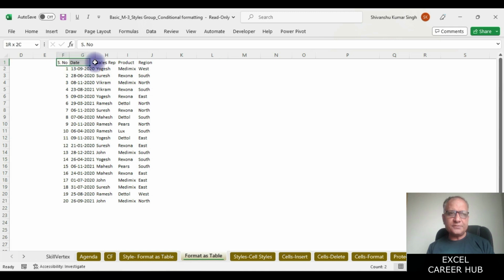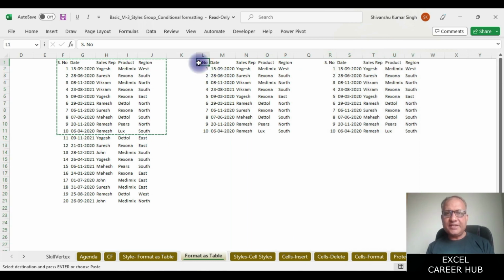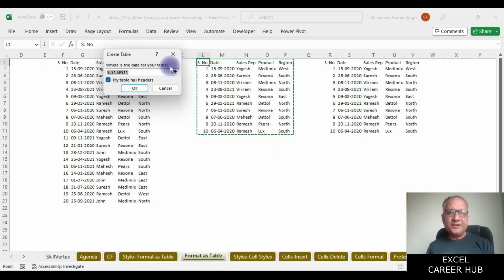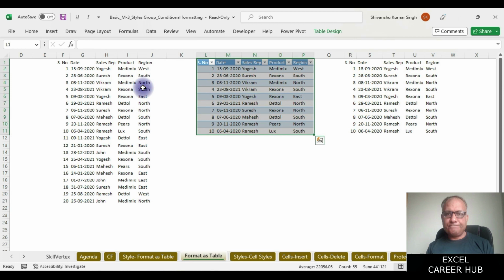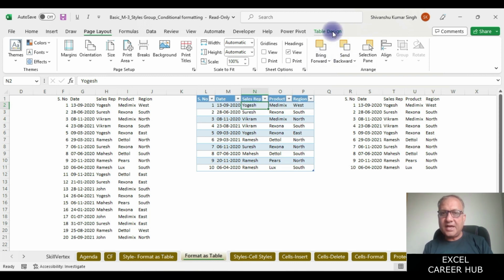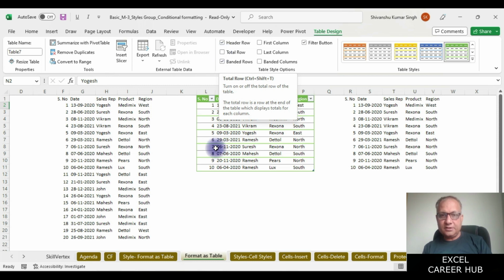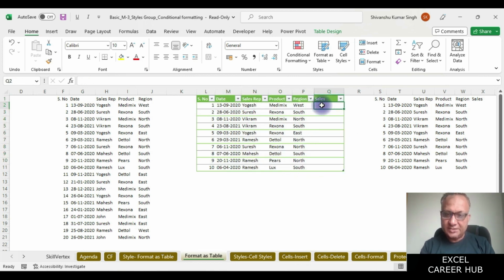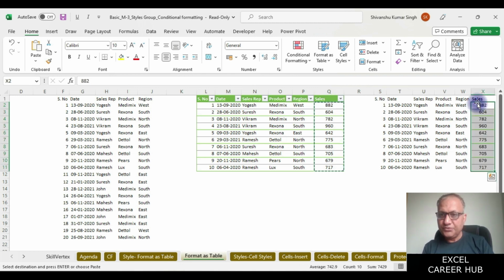Basic Excel Formatting Table | Series - 14 | @Microsoft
Formatting as a table in Excel involves converting a range of data into a structured table format. This offers several benefits:

Enhanced Visualization: Creates a distinct visual style with alternating row colors, header formatting, and dynamic resizing.

Automatic Filters: Enables automatic filter buttons, simplifying data sorting and filtering.

Easy Formulas: Formulas autofill within the table, adjusting automatically as new data is added.

Dynamic Range: Expands automatically as new data is inserted, ensuring consistency.

Data Validation: Facilitates easy data validation rules application for accuracy.

Clearer Organization: Provides a structured layout that improves data interpretation.

Quick Totals: Generates total rows for columns, aiding in quick calculations.

Professional Appearance: Offers a polished and standardized look to the data presentation.

Overall, formatting as a table enhances data management, analysis, and presentation in Excel.